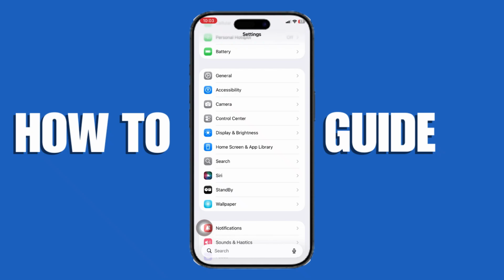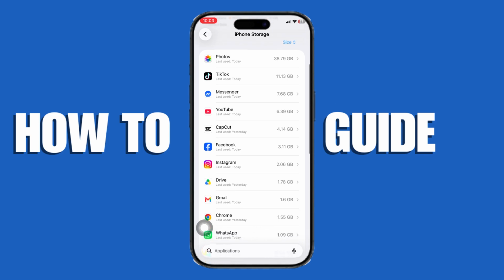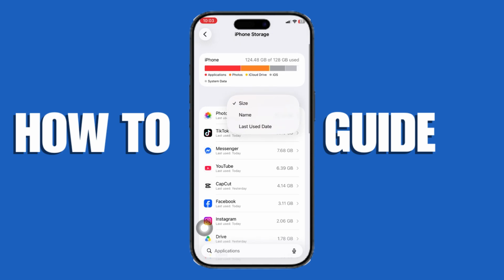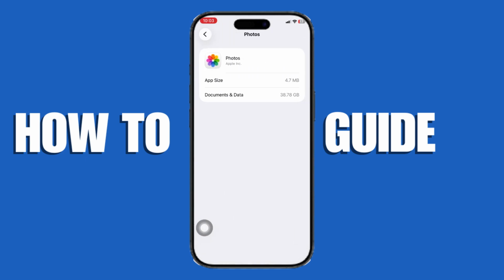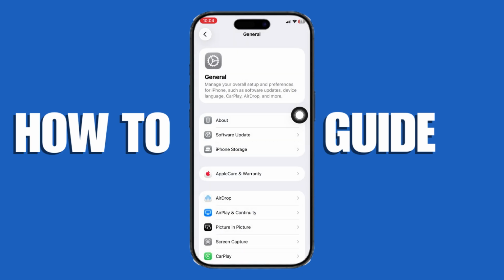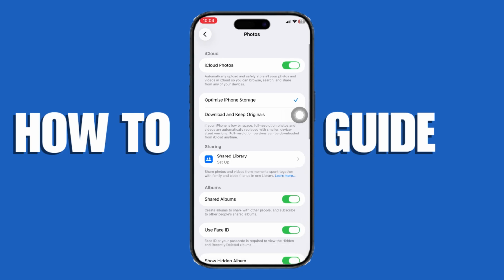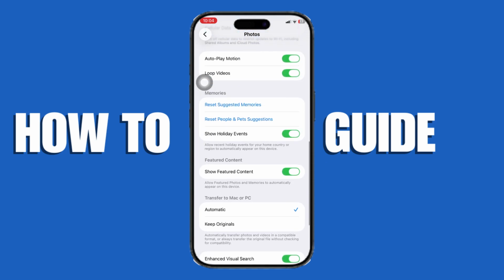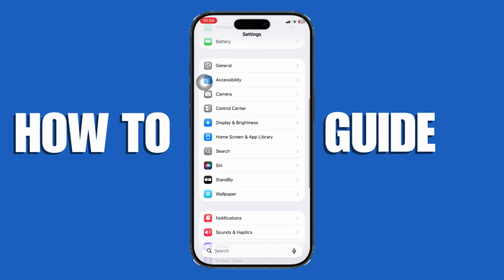How To Clean iPhone Storage (Easy Guide)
Learn How To Clean iPhone Storage and free up iPhone storage quickly with this easy tutorial. Discover how to clear iPhone storage, delete system data on iPhone, remove unnecessary files, clear cache on iPhone, and increase iPhone storage to improve performance and free up space on any iPhone.